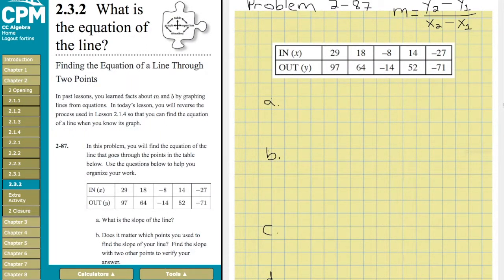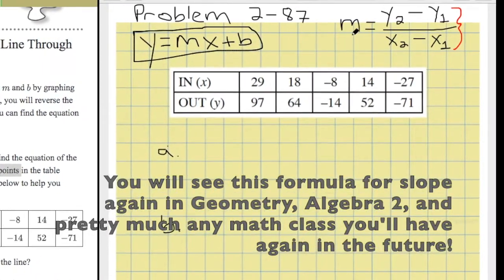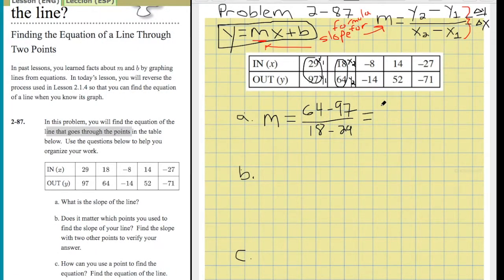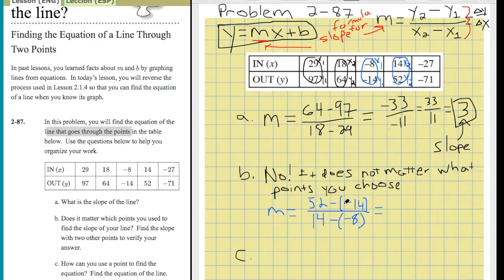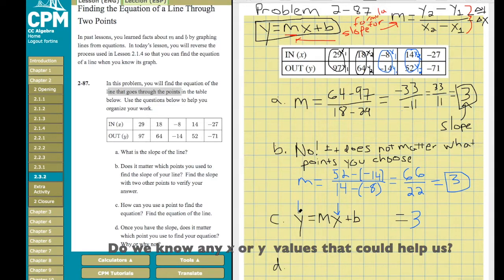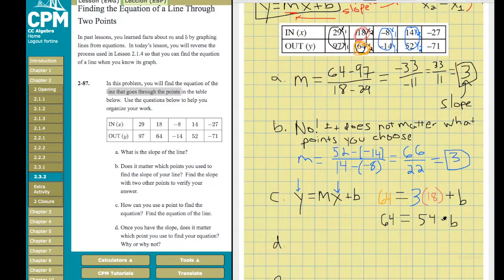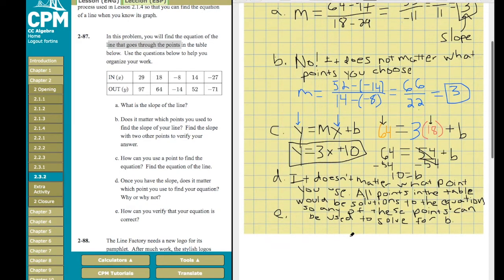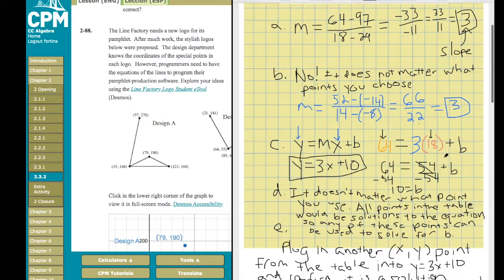2.3.2 - Problem 2-87. Finding the equation of a line using the slope formula and by solving for b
Mr. Fortin reviews problem 2-87.  In problem 2-88, you will have to use the same method of finding an equation of a line given two of its points, so watch this video if you could use some help.